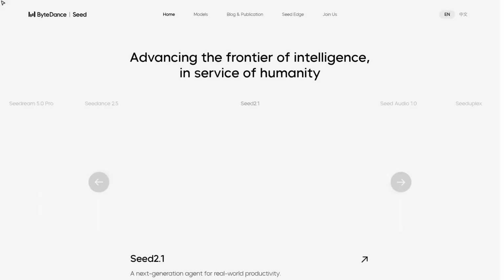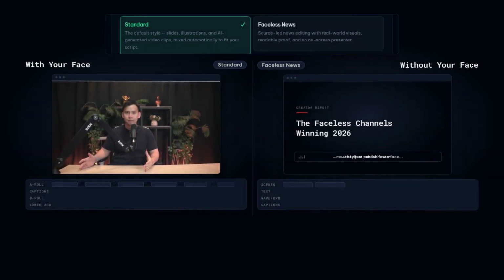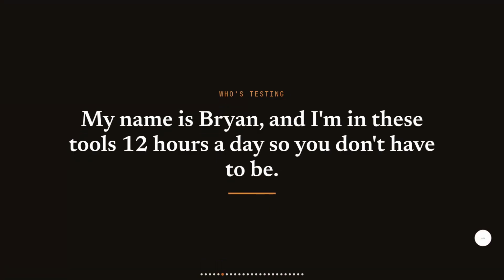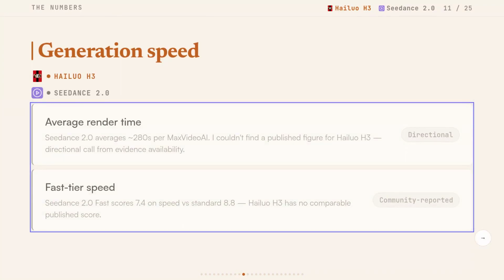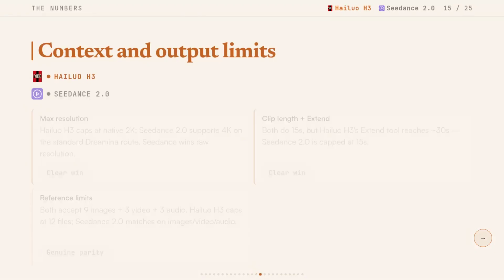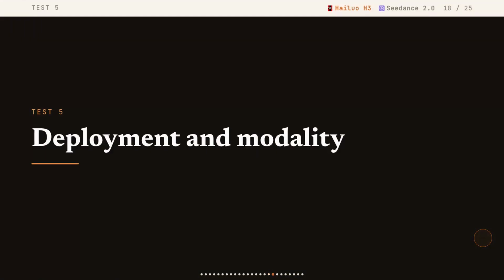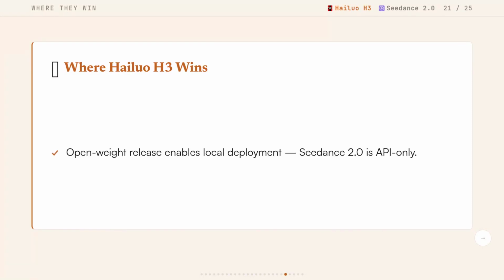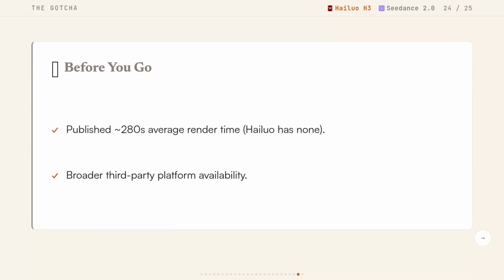Hailuo H3 vs Seedance 2.0: Which Is Better?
In this video, I compare Hailuo H3 and Seedance 2.0 to see which one actually delivers better AI video generation. I cover video quality, motion accuracy, prompt adherence, and speed.

Hailuo H3 impresses with sharper detail and more natural motion on complex scenes, while Seedance 2.0 remains a fast, reliable option for quick turnaround clips.

Watch until the end for my final verdict on Hailuo H3 vs Seedance 2.0 and which one I'd recommend.